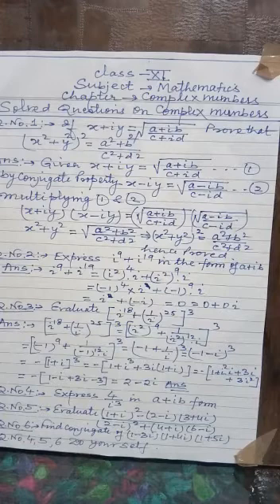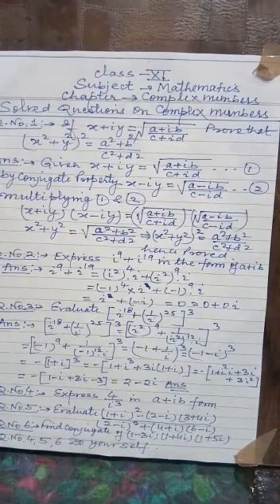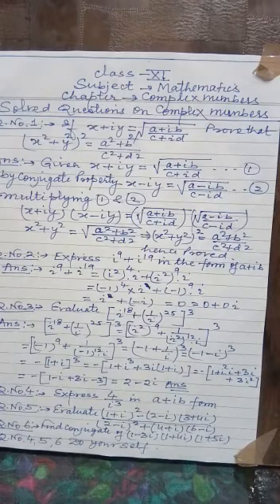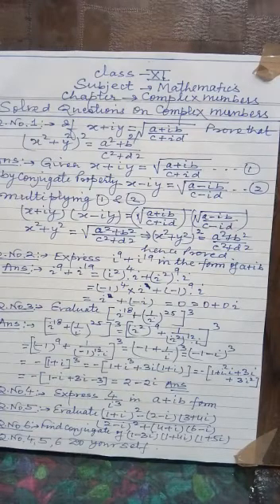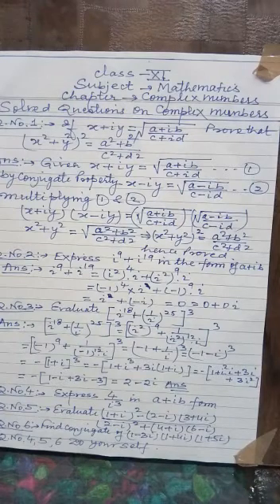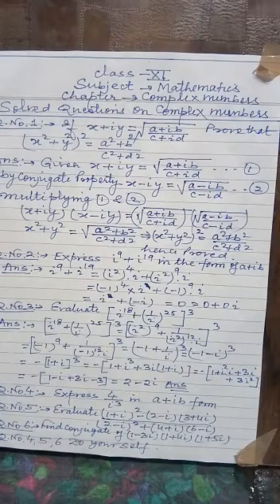CLASS XI - MATHEMATICS - SOLVED QUESTION ON COMPLEX NUMBER